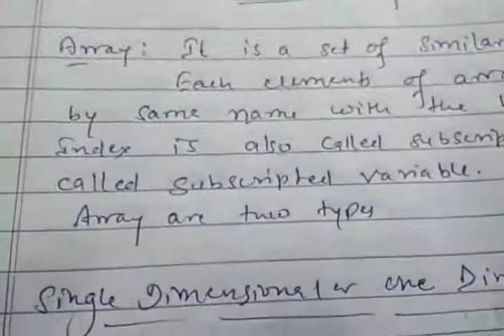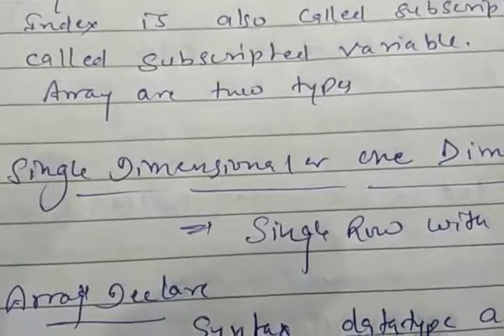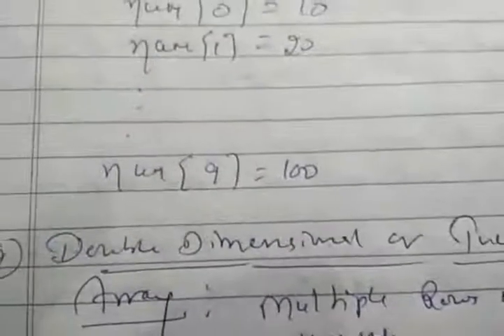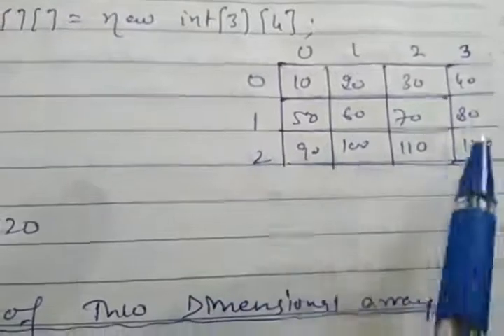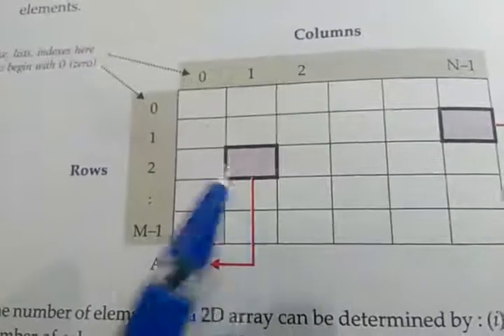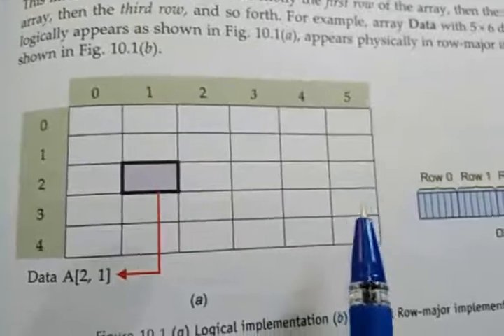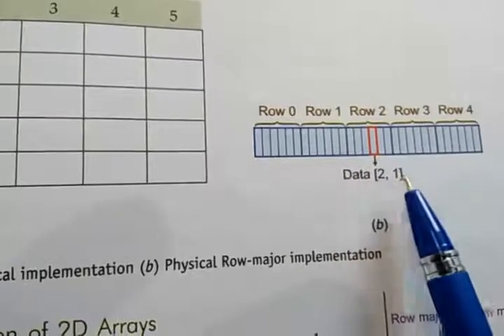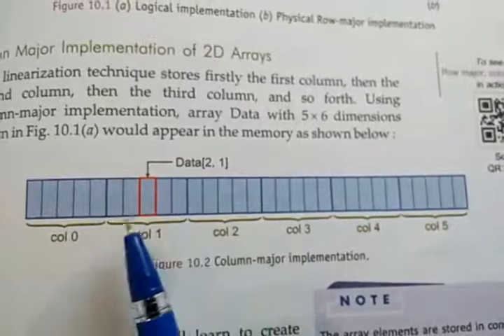12 cbse ip ch 1 of python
Understanding Numpy